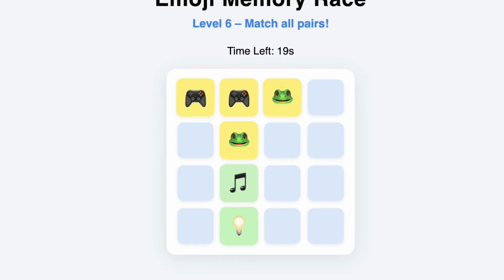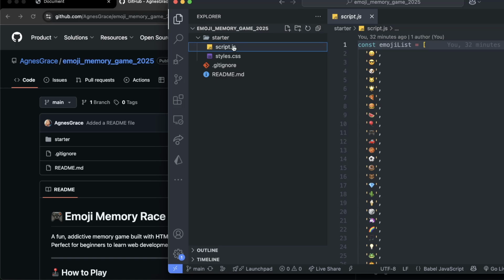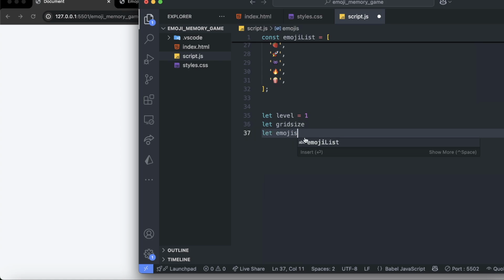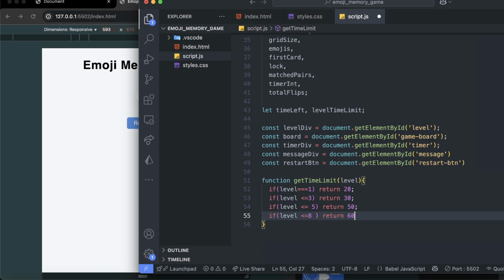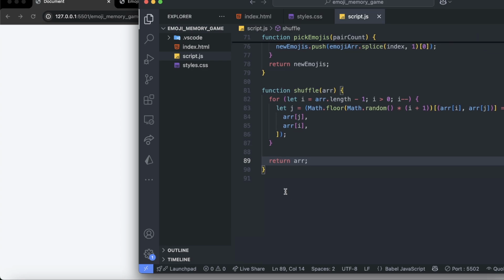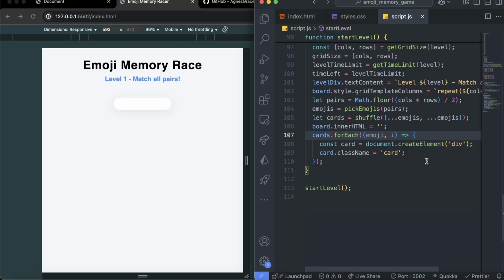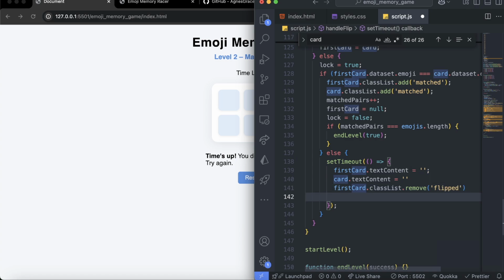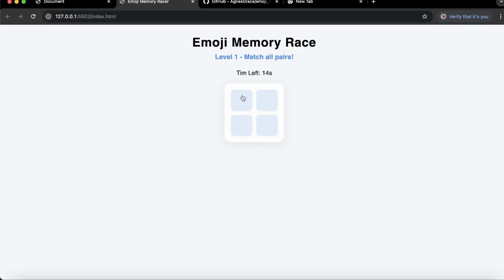Build an Addictive Emoji Memory Game with JavaScript (Step by Step!)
🔥 **Build an Emoji Memory Game with JavaScript – Step-by-Step Tutorial!**

Welcome to this complete beginner-friendly tutorial where you’ll learn how to build an **addictive emoji memory game** using pure **JavaScript, HTML, and CSS**. Whether you’re just starting out or looking for a fun JavaScript project, this step-by-step guide is for you!

In this video, you’ll discover:
- How to create a memory game from scratch using JavaScript
- The logic behind card flipping, matching pairs, and shuffling arrays
- How to use emojis to make your game visually engaging
- Adding timers and increasing difficulty with each level

🌟 **Project Features:**
- Pure HTML, CSS, and JavaScript (no frameworks required)
- Increasing game difficulty for maximum fun
- Mobile-friendly and easy to customize
- Great for coding portfolios and resumes!

💡 **Chapters:**
00:00 – Introduction & Demo
01:19 – Deployed Version of the Game
03:09 – Project setup